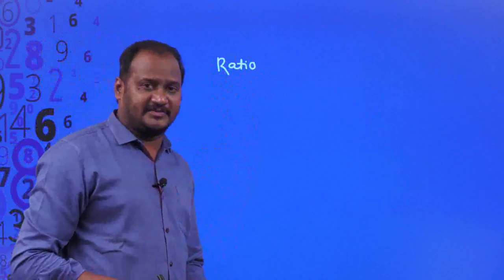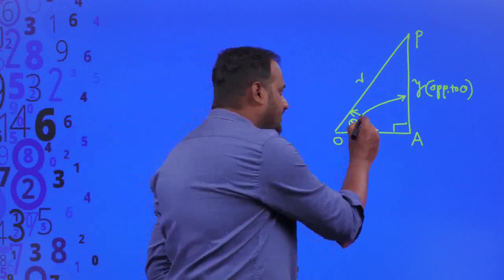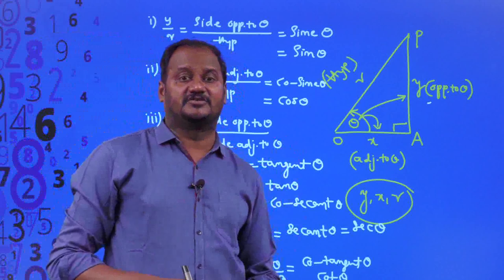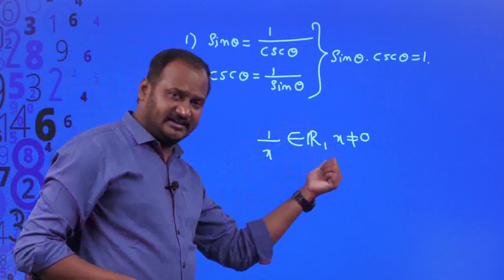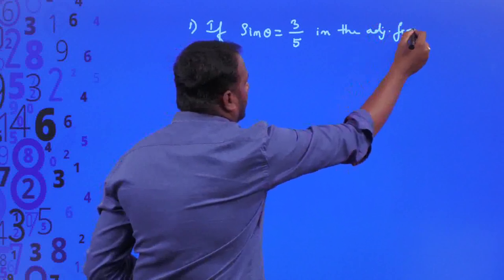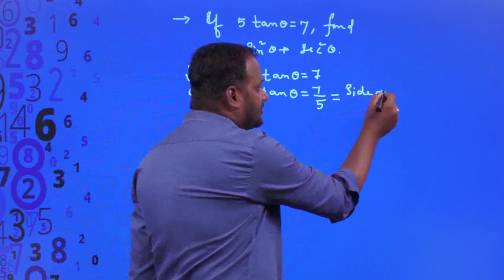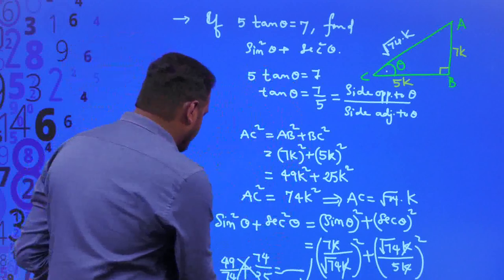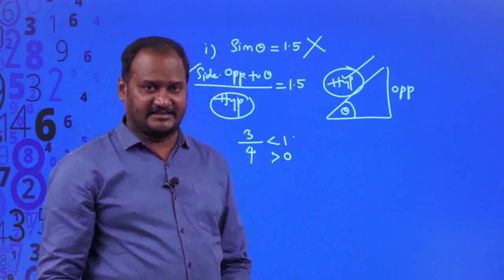CBSE Grade 10 Ch 8 Trigonometry 2 t ratios